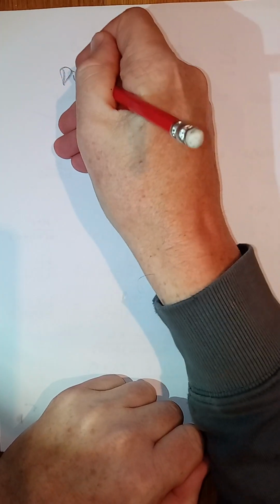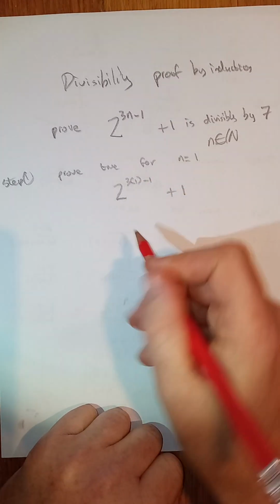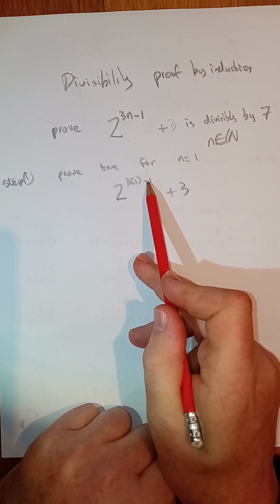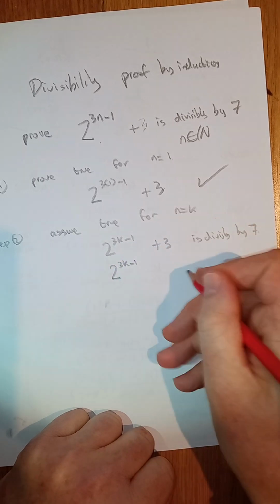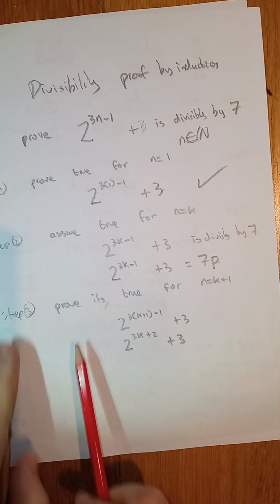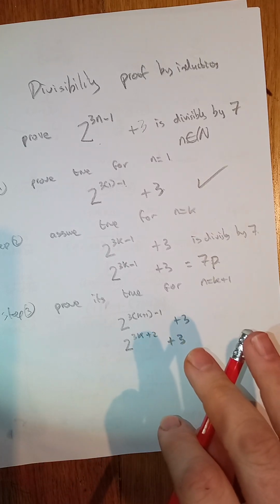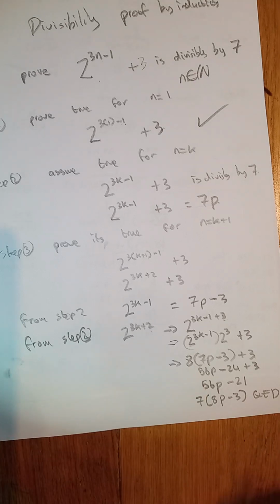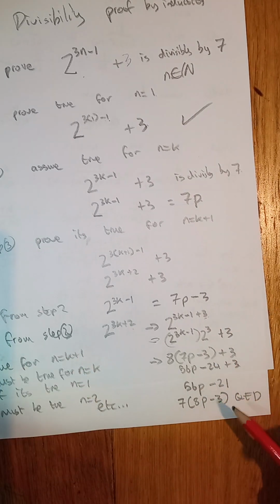Proof by induction: Divisibility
One of the more unusual types of proof, divisibility